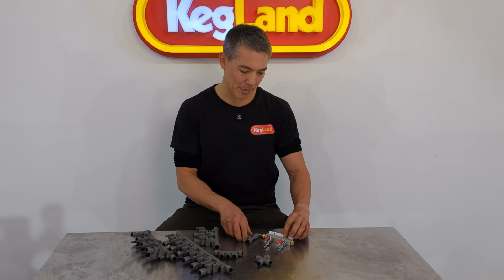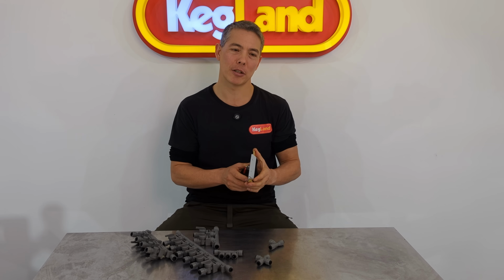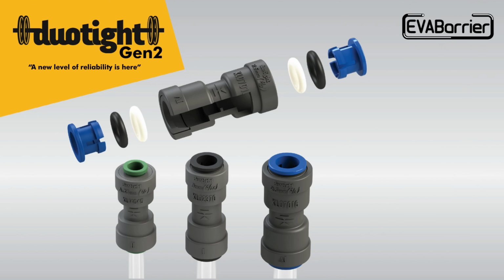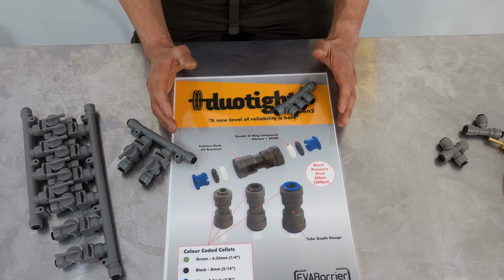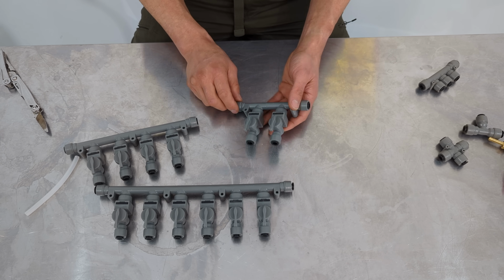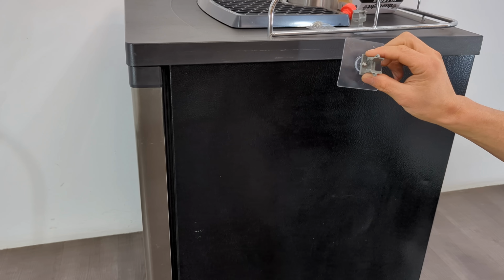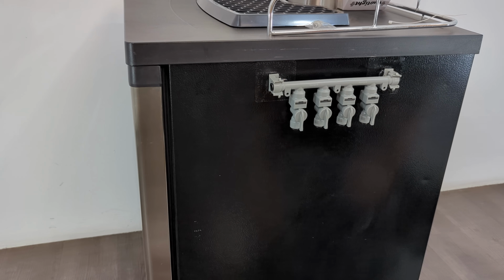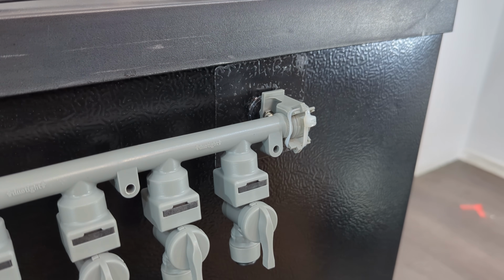duotight Gas Manifolds - Fast and Easy - check out our NEW Gen 2 features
Gas manifolds have never been easier and now that we have released an all new Gen 2 duotight range of fittings they are also more reliable than ever.

duotight Gen 2
- The use of a combination of EPDM and Silicone o-rings to achieve higher performance over a wider range of conditions.
- New POK resin also makes the Gen 2 fittings more chemically resistant, very durable and now UV stable too.

New Manifold Designs
- Integrated check valves and include check valves that can be disassembled for cleaning or removed completely if not required.
- Easy mounting configurations with adhesive clips
- Fast installation
- Single Piece manifold body for less joins and less chance of leaks

Suits all EVABarrier Beer Line and all other duotight push in fittings.

0:00 - Intro
0:54 - The Issues with existing manifolds
2:58 - Duotight Gen 2 features
5:45 - Setting up the manifolds with joiners
7:00 - How to remove the ball valves for cleaning and maintenance
8:10 - Mounting the duotight manifolds
8:45 - Mounting the duotight manifolds with adhesive clips
11:22 - Ball Lock Post to quick disconnect gas line